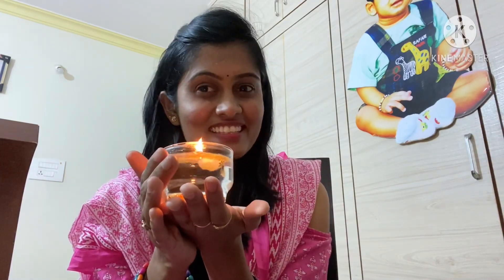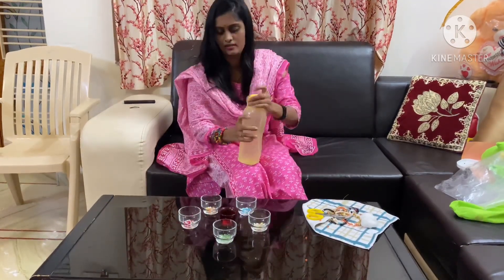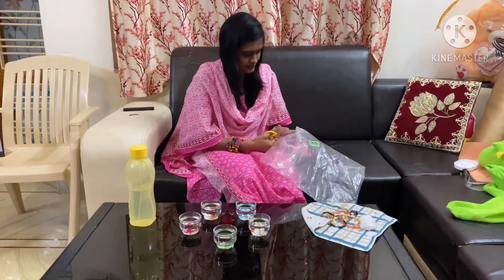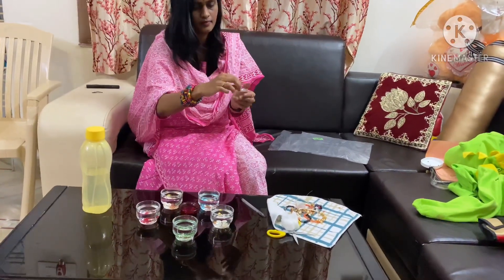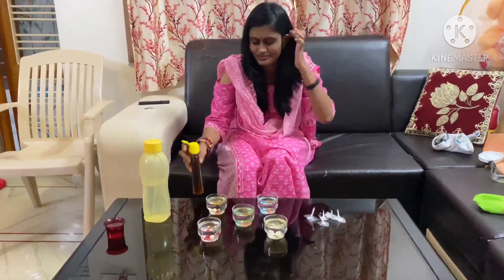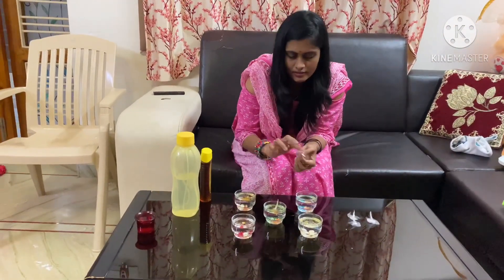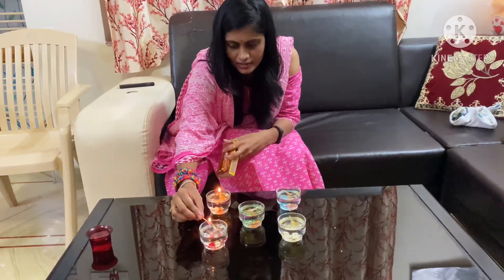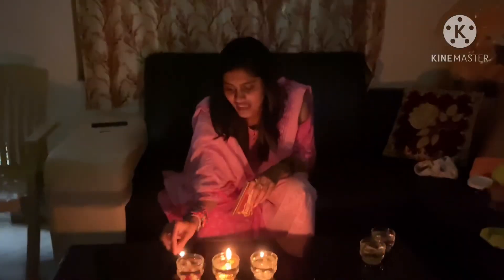We Made Floating Water Candles for Diwali!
Easy, beautiful and different ideas to make water candles at home.
Celebrate this Diwali and Christmas by making water candles at home.
water candles with low cost...diy ideas.